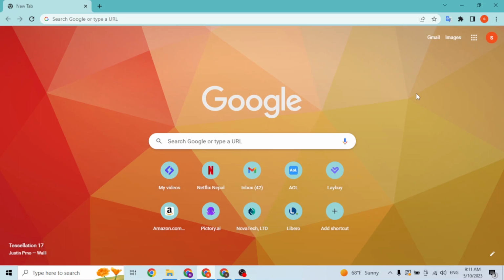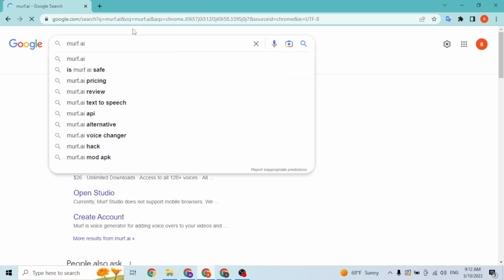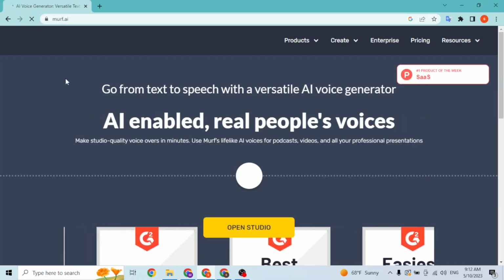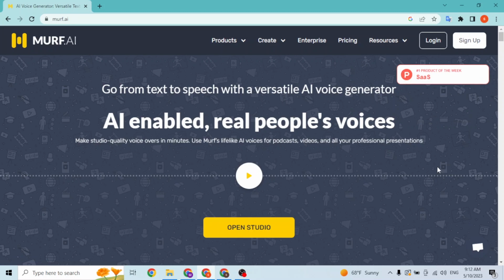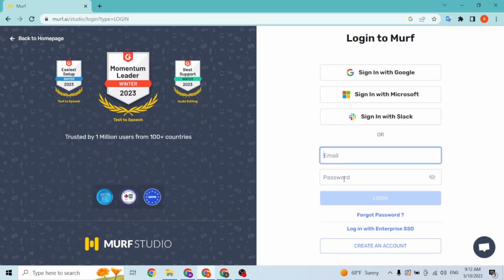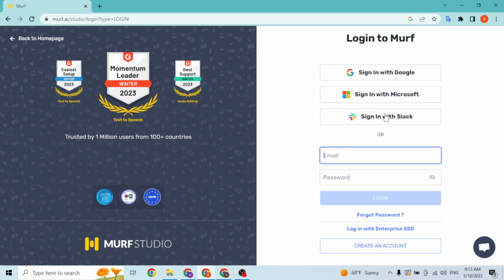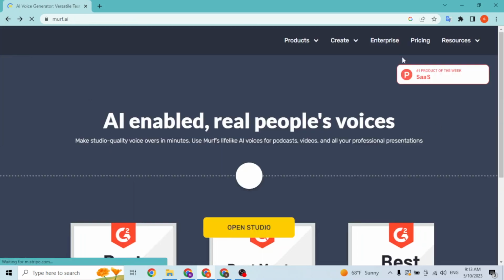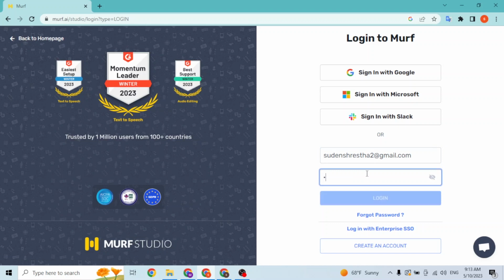How to Login Murf AI? Murf.ai Sign In | Text to Speech AI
Learn, How to Login Murf AI @LoginHelps. You can easily Sign in Murf.ai Text to Speech AI on your computer. login murfai texttospeech signin In this comprehensive tutorial, we'll guide you on how to login to your Murf AI account and harness the power of its advanced Text to Speech AI technology. Logging in to Murf AI is a straightforward process that grants you access to a wide array of features for converting text into high-quality speech. Join us on Login Helps as we demonstrate the step-by-step login process. We'll cover how to navigate to the Murf AI website, locate the login page, and enter your credentials. Whether you're a content creator, a developer, or an AI enthusiast, this tutorial will ensure a smooth login experience to Murf AI's Text to Speech AI platform. Get ready to unlock the potential of Murf AI and embark on a journey of innovative audio creation.

Timestamps:
00:12 - Introduction to Murf AI and its Text to Speech AI capabilities
01:05 - Navigating to the Murf AI website and finding the login page
02:20 - Entering your credentials and logging in to your Murf AI account